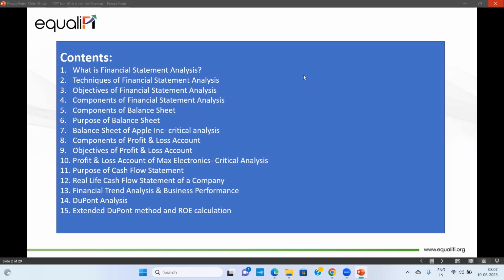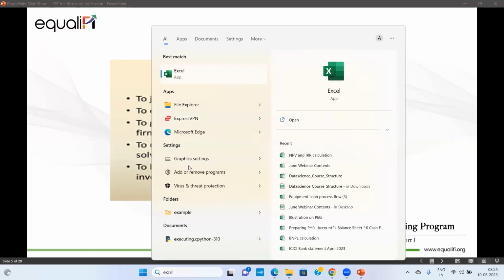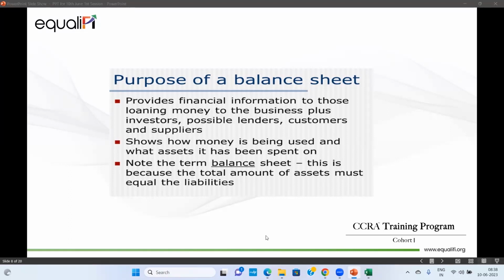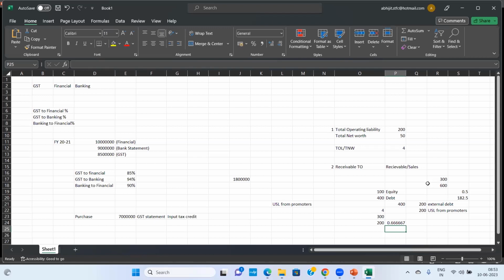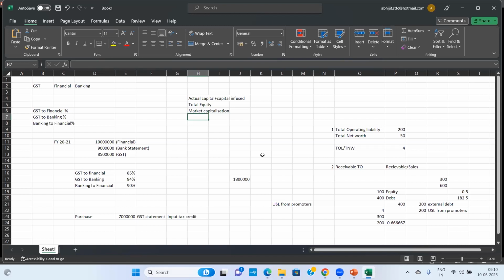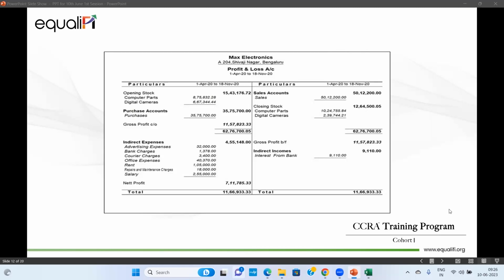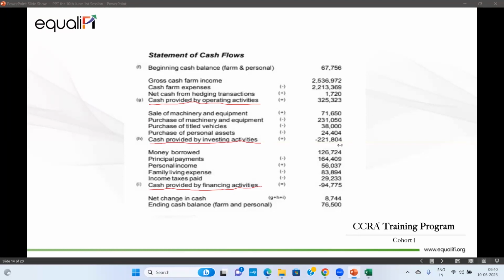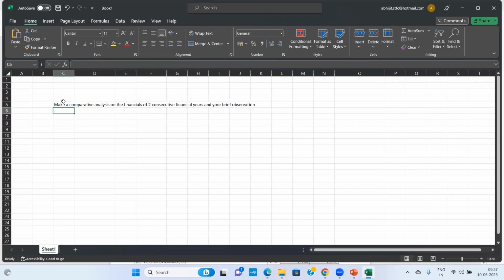CCRA Session 1